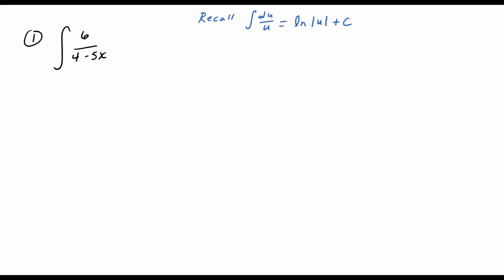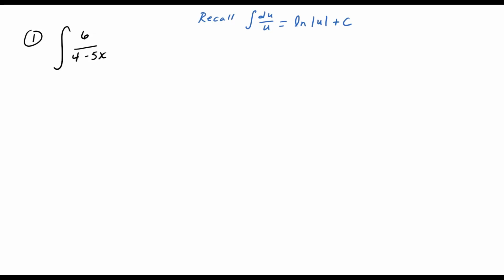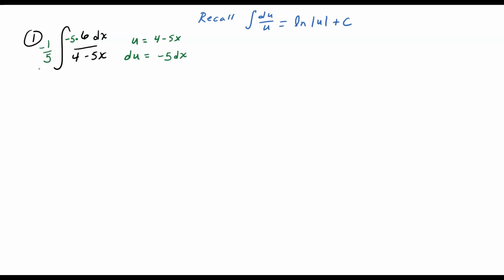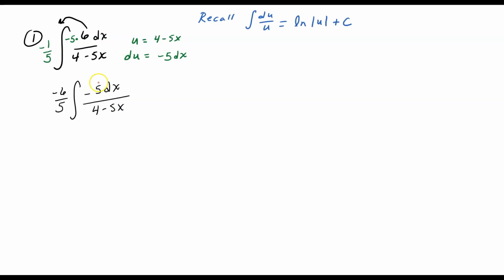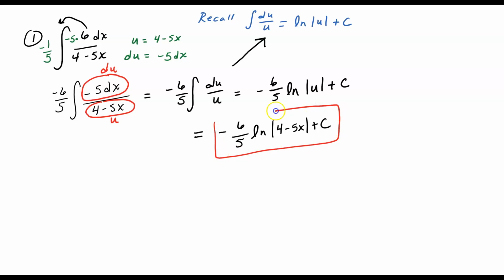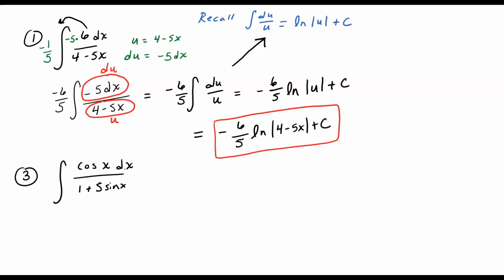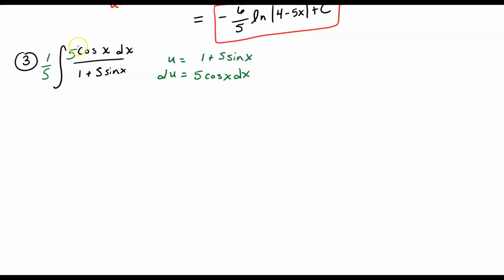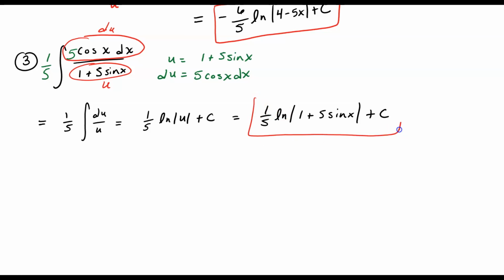Logarithmic Integration with Substitution